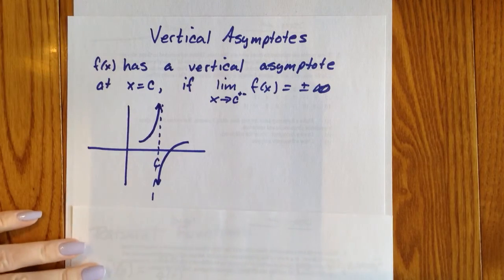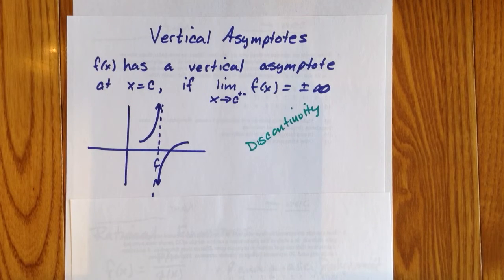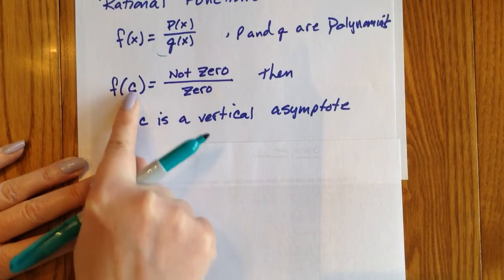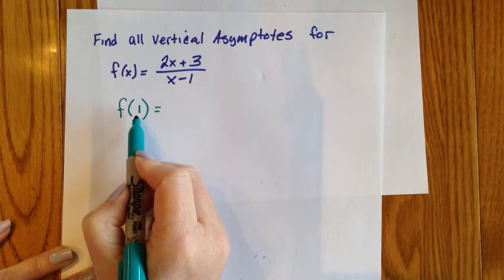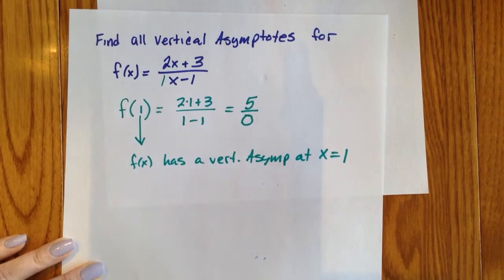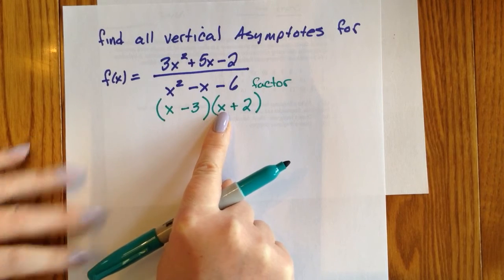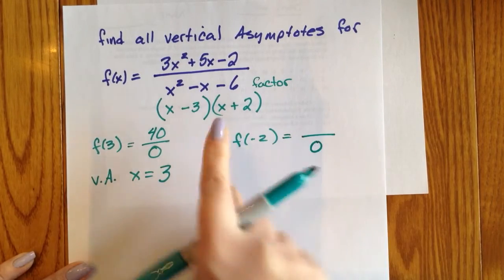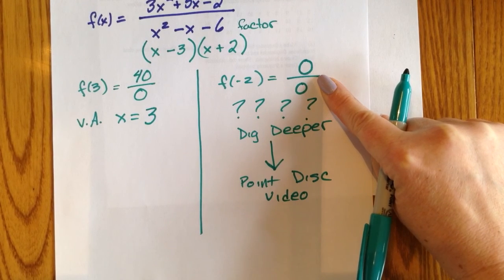Vertical Asymptotes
Vertical Asymptotes :  what are they and how do we find them.